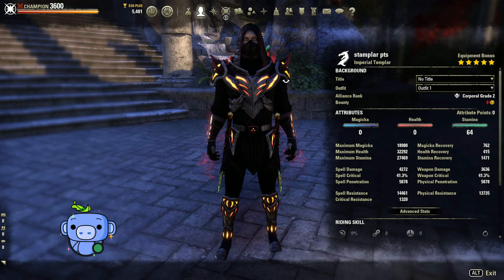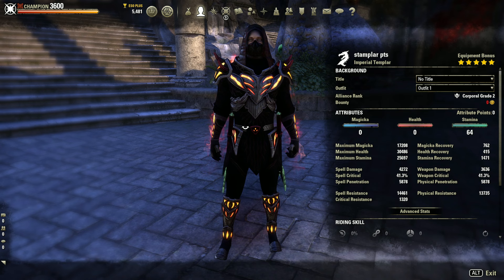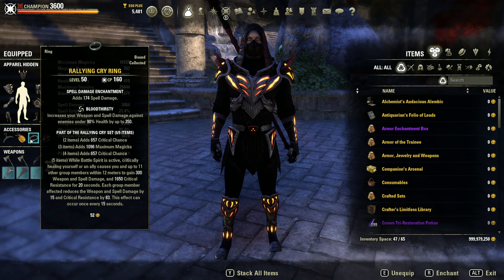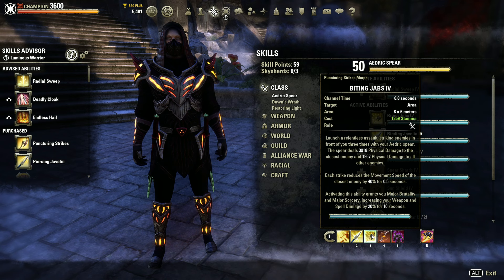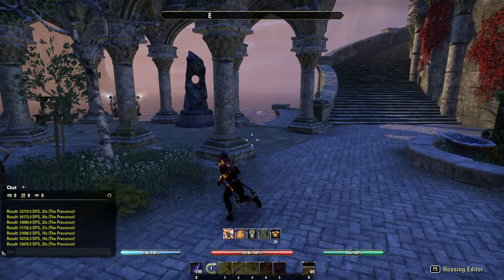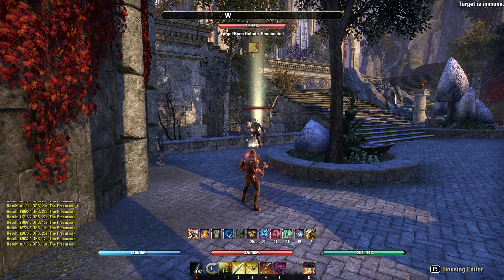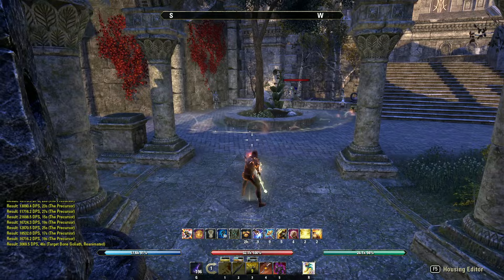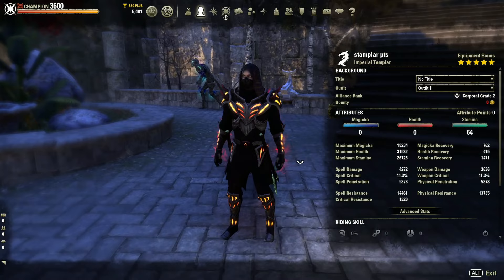ESO PVP - Stamina Templar 1vX Cyrodil Build (Lost Depths)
💻My Equipment💻

Gaming Monitor
🐺Lenovo Legion Y25 240hz Monitor

Mouse
🐺Logitech G Pro Wireless Gaming Mouse

Keyboard
🐺Logitech G213 Gaming Keyboard

Microphone
🐺TONOR XLR Condenser Microphone

Cameras
🐺Canon EOS R5 8K Video
🐺CCanon EF 14 mm f/2.8L II USM Lens

🐺Elgato Stream Deck

GoXLR
🐺GoXLR (Full Size)
🐺GoXLR (Mini)

Headphones
🐺SteelSeries Arctis Pro Wireless Gaming Headset